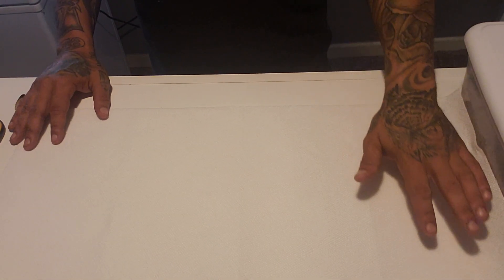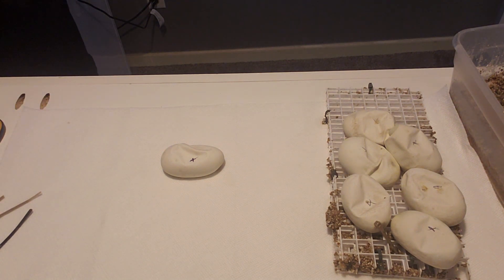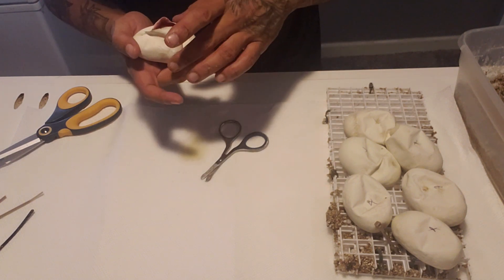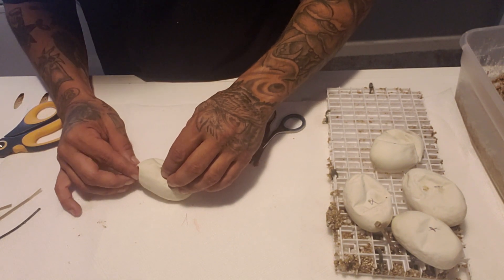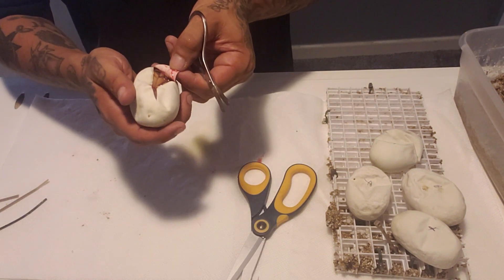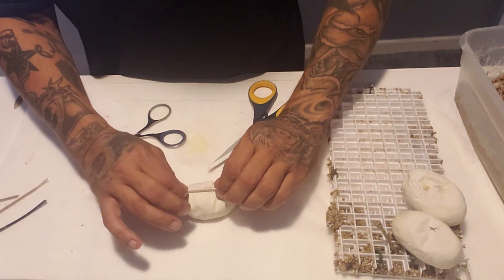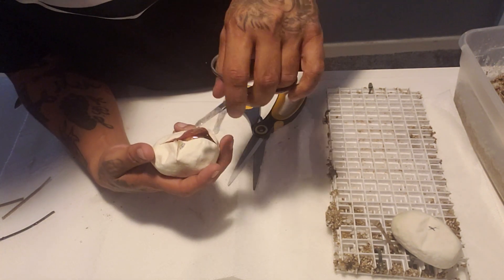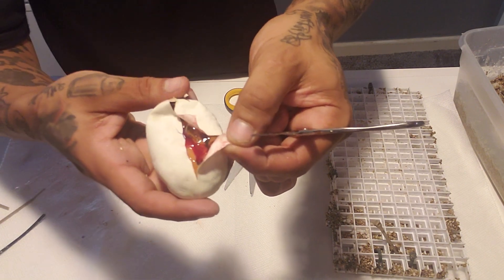Egg cutting . Banana pied x OD calico !!!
Pied piebauld ball python eggs egg cutting orangedream banana calico pied